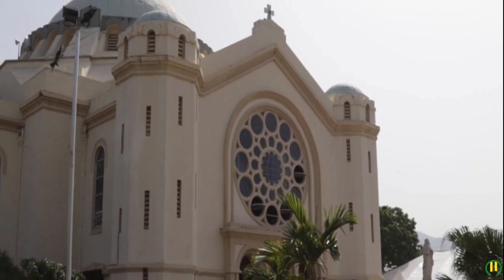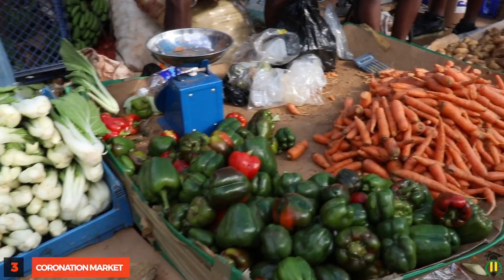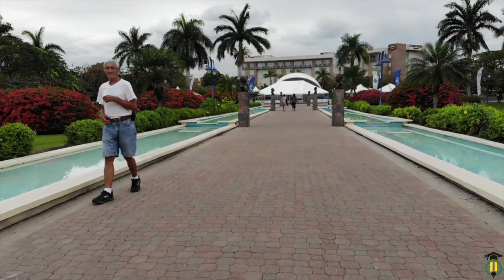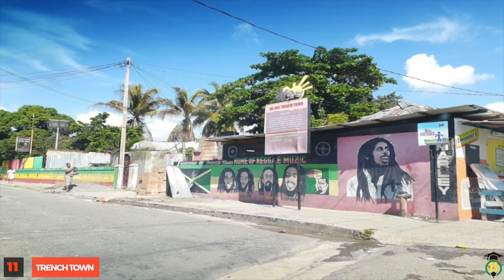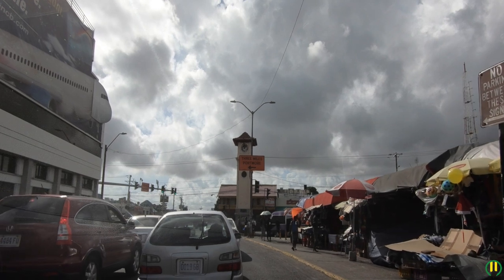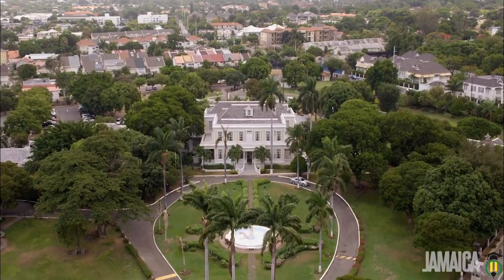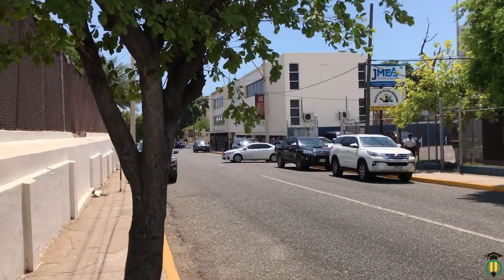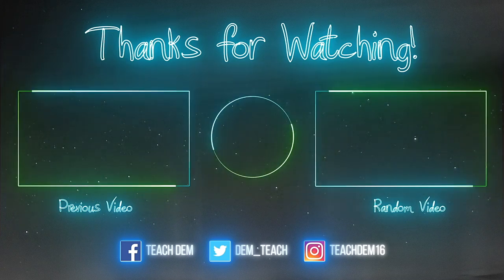25 Iconic LANDMARKS in Kingston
Please Consider Supporting my Channel by becoming a Patron if you appreciate the Content:

Kingston has a rich heritage and history which includes a mix of some noteworthy landmarks. In this video, I attempted to narrow down this list to 25 of the most iconic landmarks in and around the city